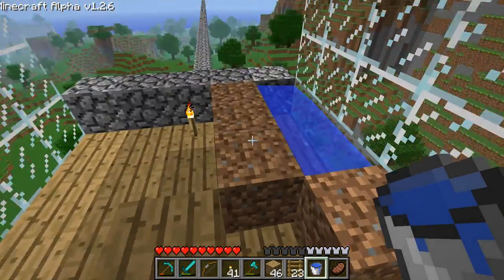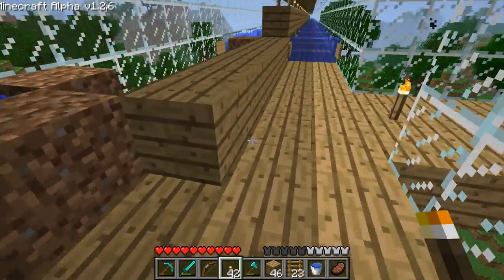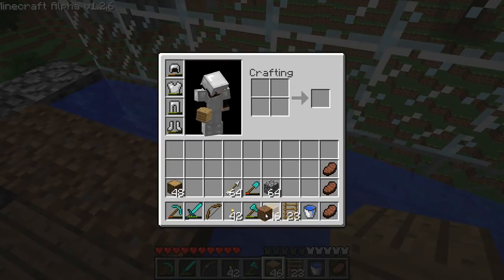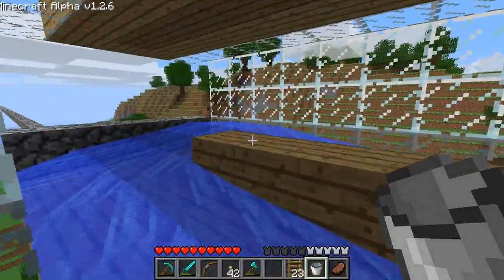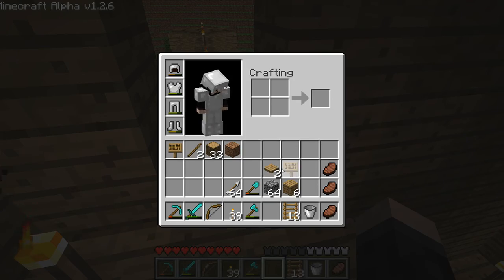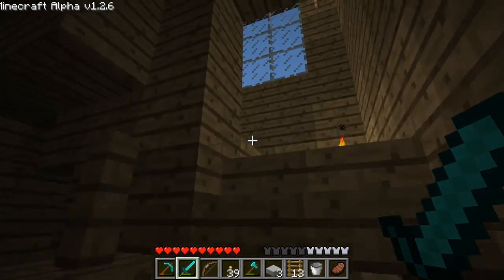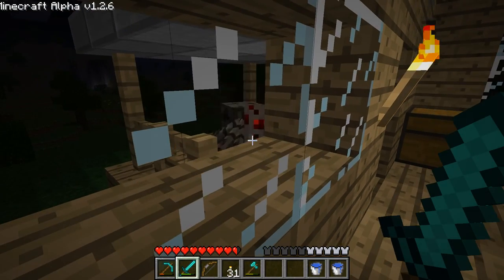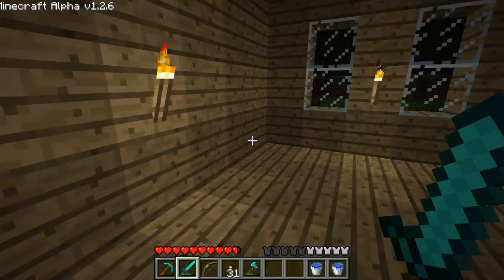"EATS Road Maiden Voyage" | Selah's Saga S03E033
Finally, Season 3. Special intro for this one.

Took about 13 months, but we finally have the EATS Road rideable and the beginning of Season 3. Not doing a major project like that between episodes again. Big plans for this season, including episodes at least every other week. This is to allow SMP series (especially SMB) to be produced between potentially large amounts of resource gathering.

Minecraft.net
Mojang.com